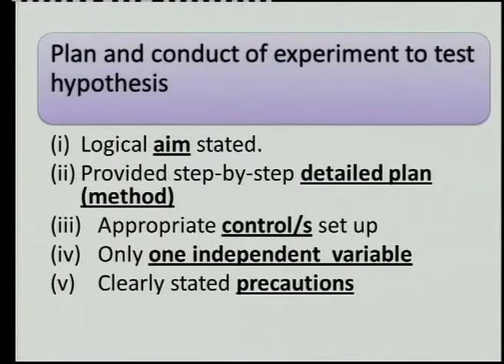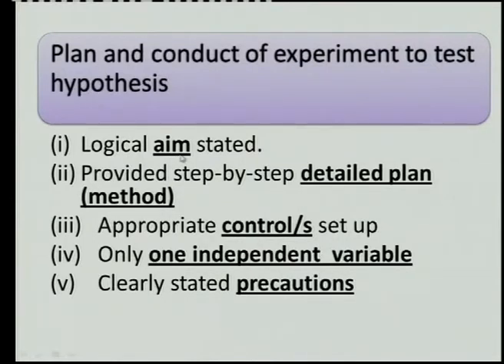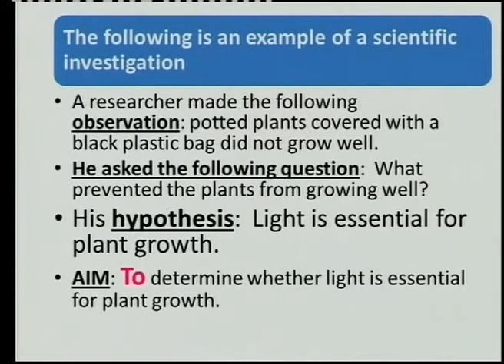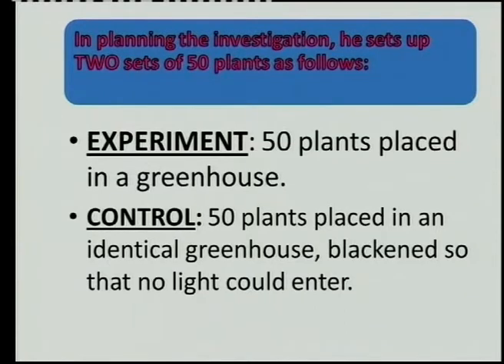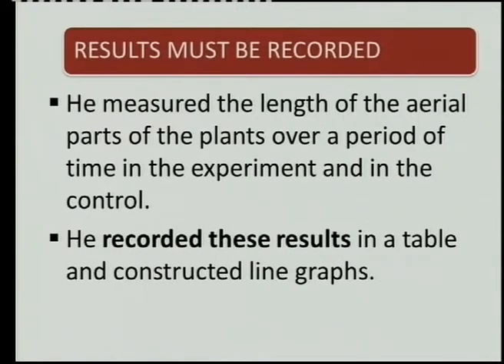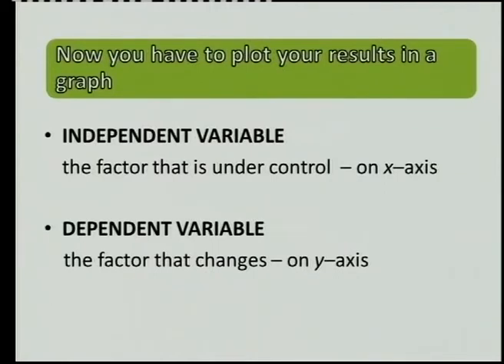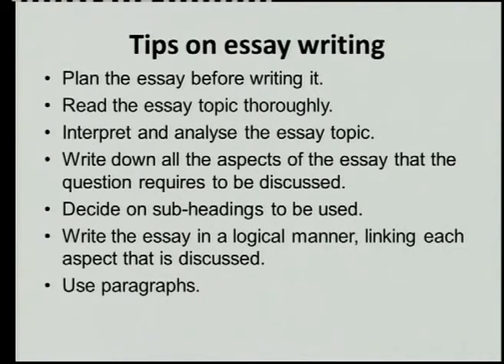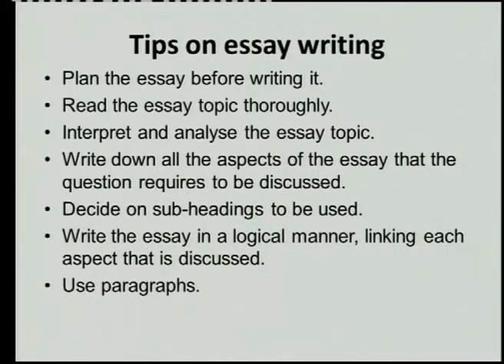Matric revision:Life Sciences: Investigations (3/3): Steps and tips for essay writing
Lesson conducted in English and Afrikaans:  steps (hypothesis, aim, method, controls, independent variable, precautions, conduct, record the results, conclusion) and tips for essay writing.